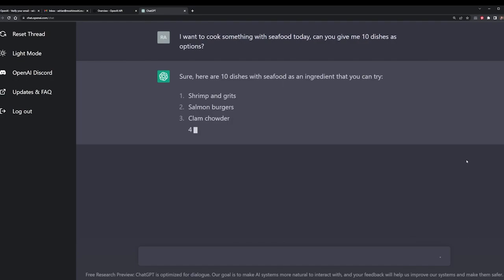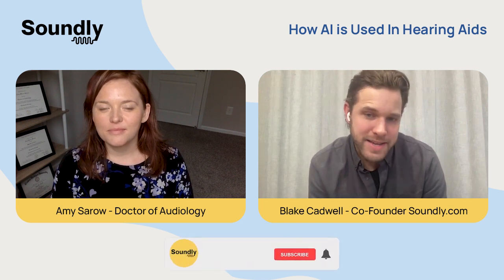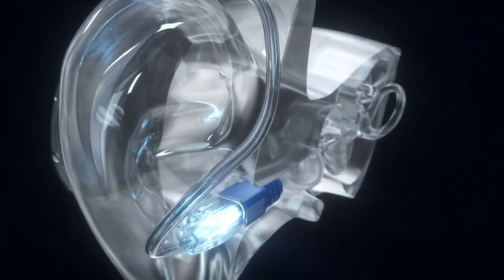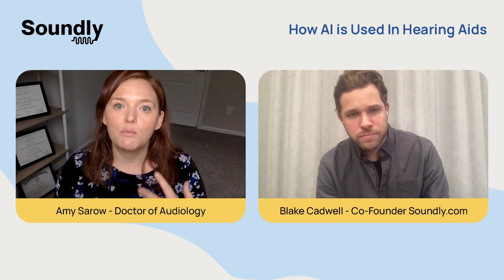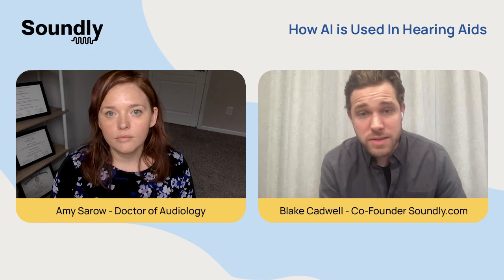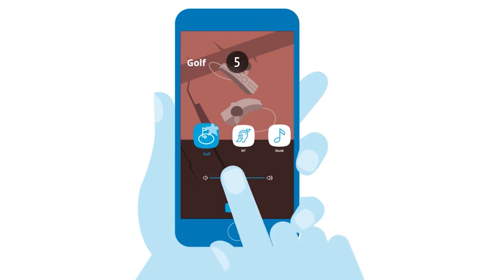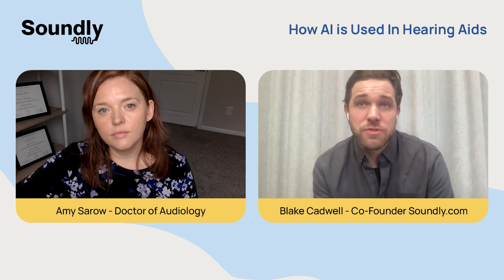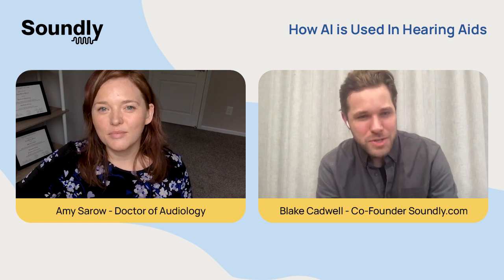Artificial Intelligence Is Super-Charging Hearing Aid Technology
In this video Dr. Amy Sarow and Blake Cadwell talk about how AI is remaking hearing aid technology and where things could go in the future.